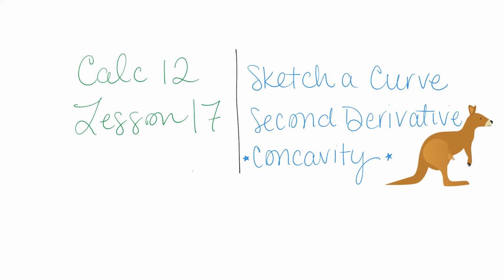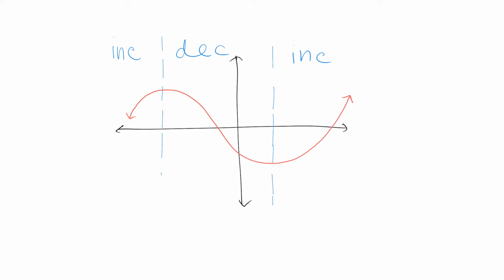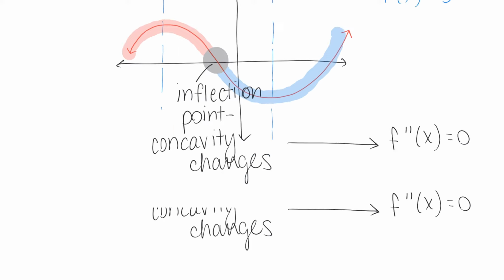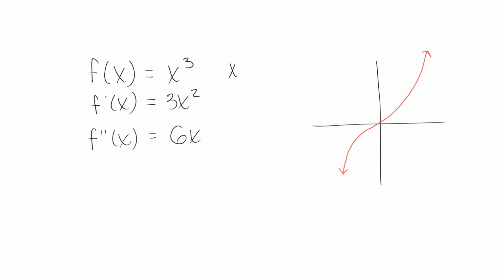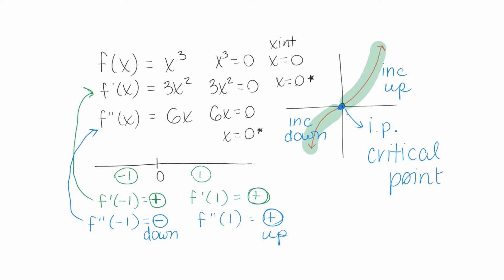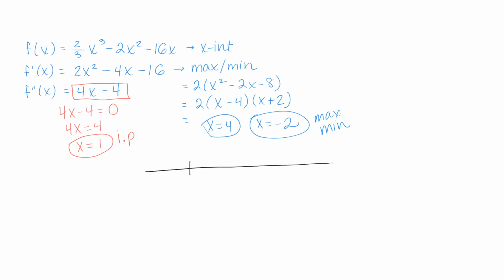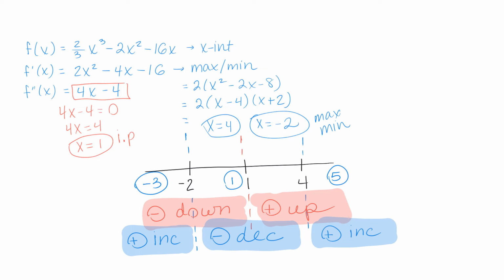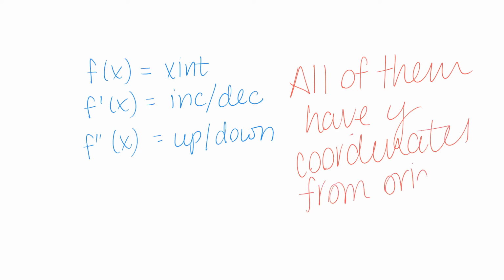Calc 12 - Lesson 17 - Sketch a Curve - Second Derivative